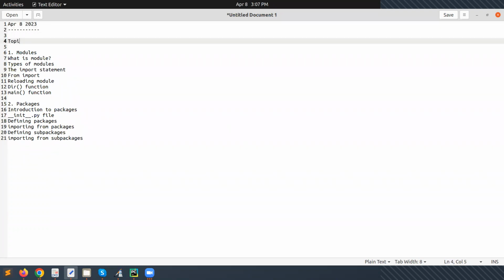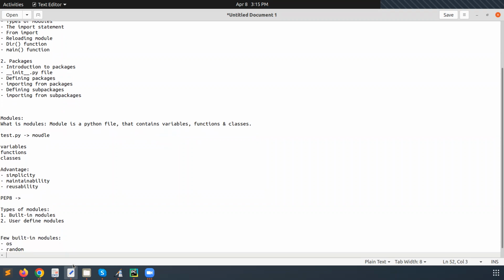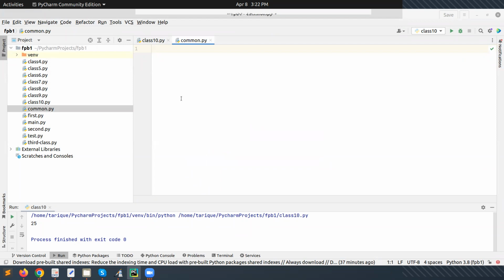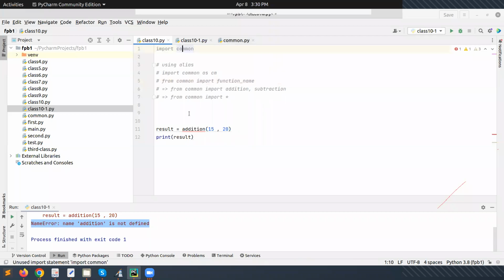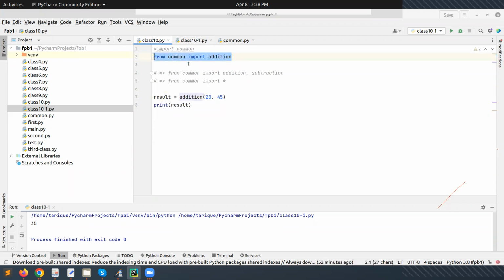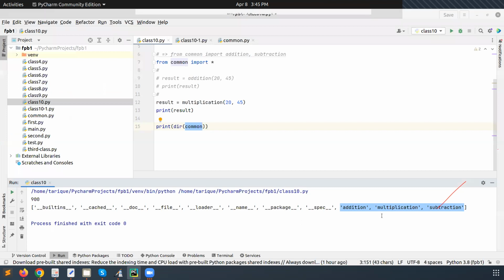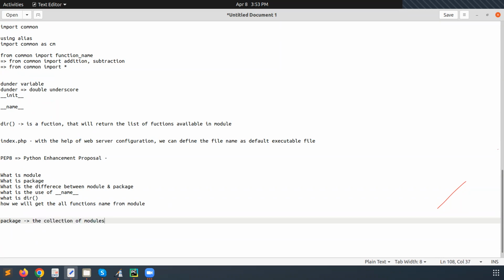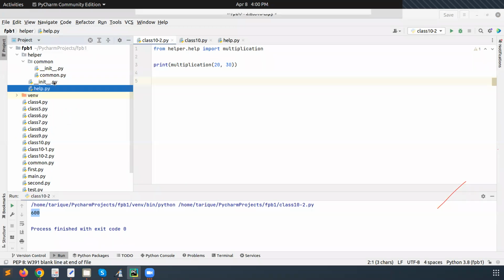#11 Python Modules & Packages | Python Industrial Training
1. Modules
- What is module?
- Types of modules
- The import statement
- From import
- Dir() function
- main() function

2. Packages
- Introduction to packages
- __init__.py file
- Defining packages
- importing from packages
- Defining sub-packages
- importing from sub-packages